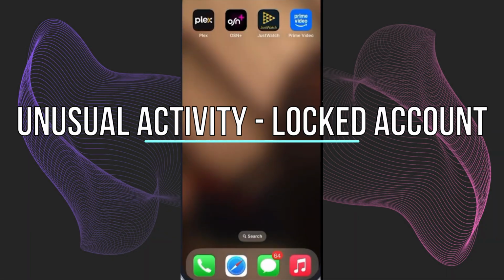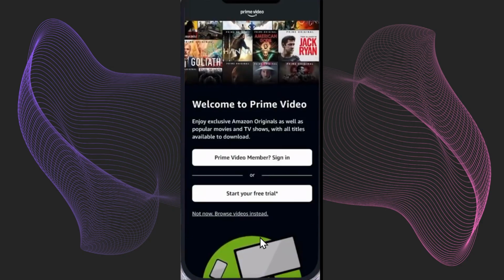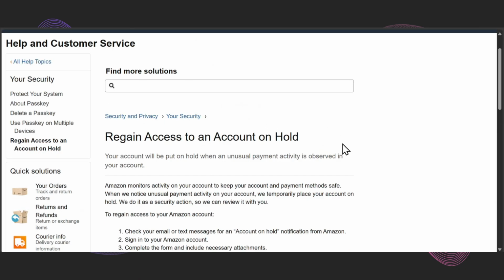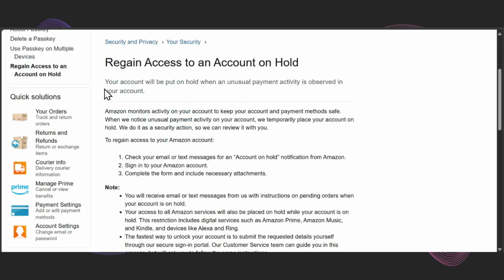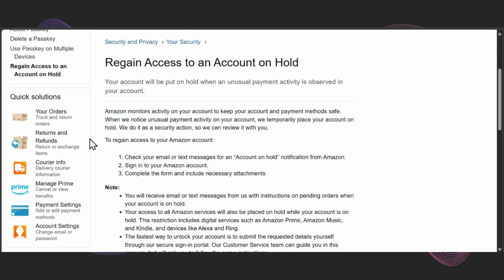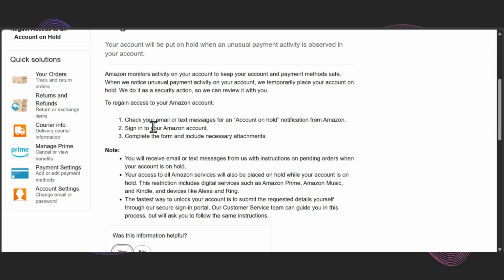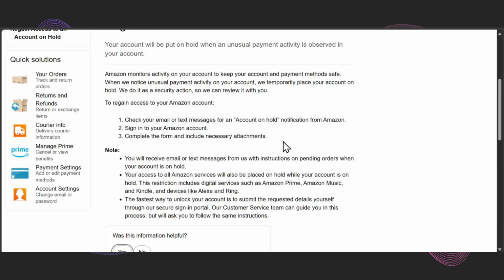Fix ‘We Detect Unusual Activity on Your Account And Have Locked it Temporarily’ PRIME VIDEO 2025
Getting locked out of your Prime Video account with the “We detect unusual activity” message? 😓 Don’t worry — this 2025 guide will show you how to fix it and get your account back.

✅ Understand why Prime Video locks accounts
✅ Steps to recover your account safely
✅ Update payment & login details to prevent future locks
✅ Contact Amazon Support for faster resolution
✅ Keep your Prime Video account secure in 2025

📌 Follow this guide to unlock your account and enjoy seamless streaming again!